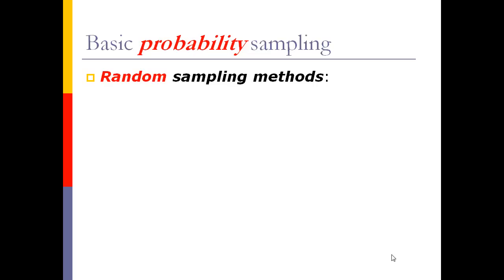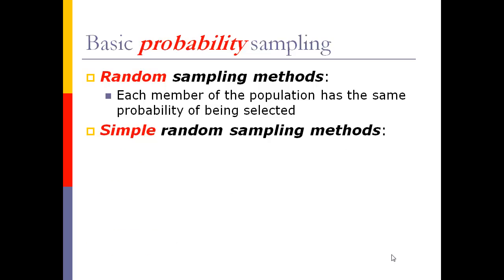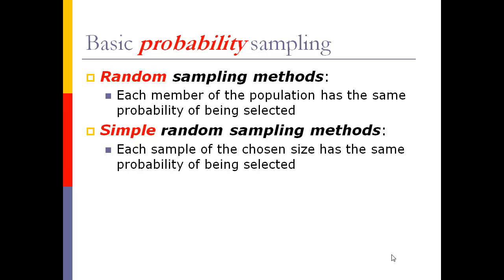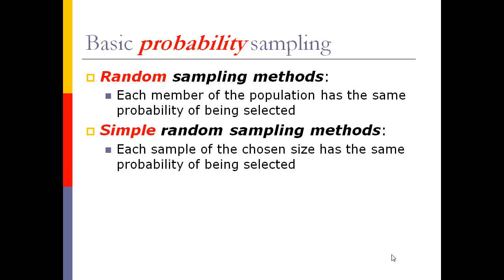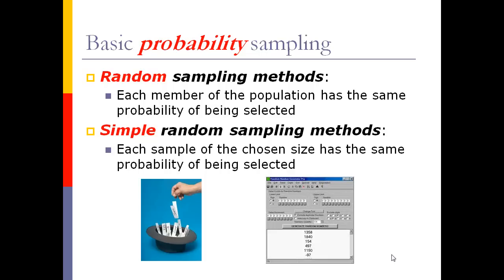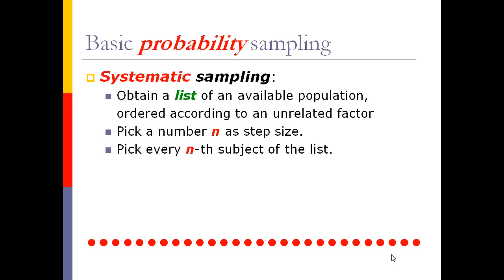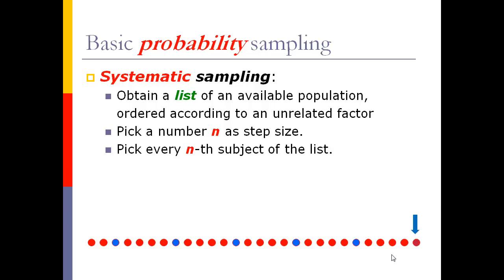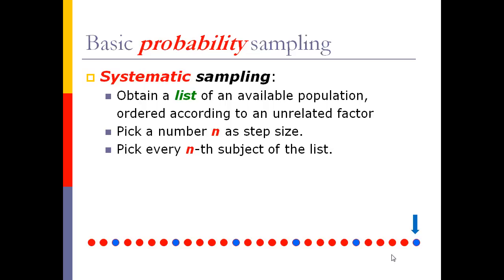11 3 Probability sampling